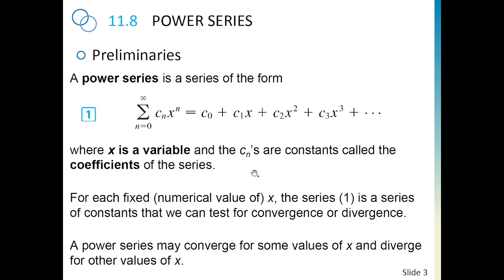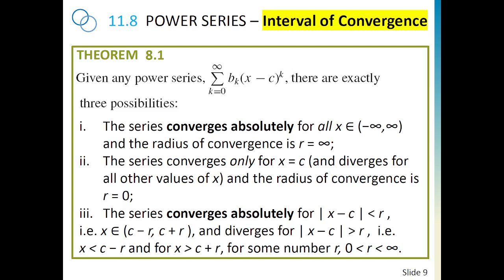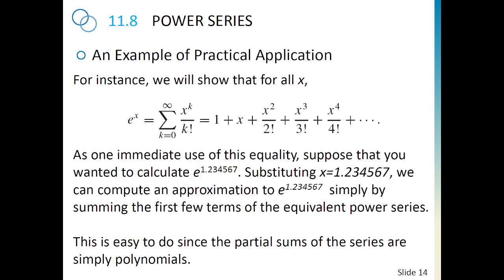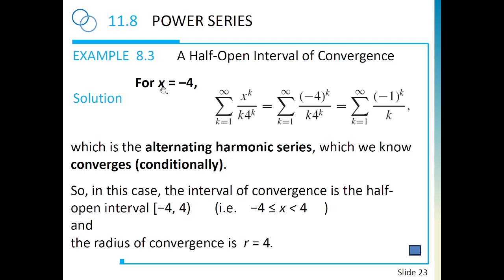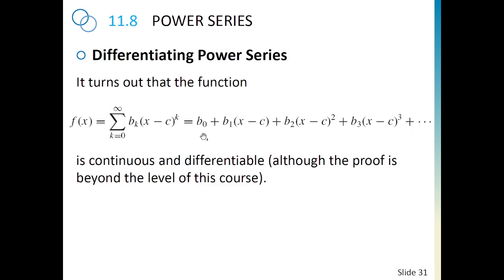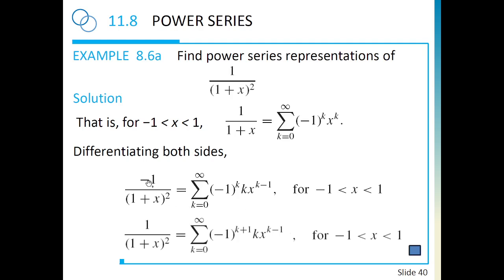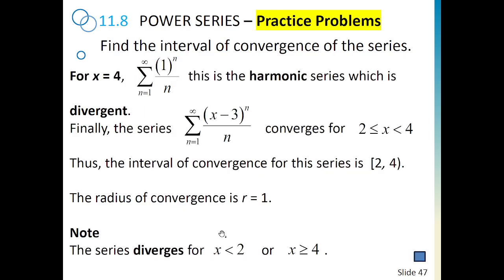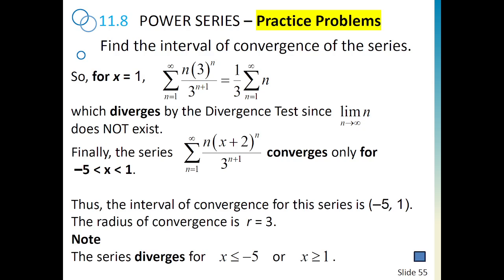11. 8 Power Series